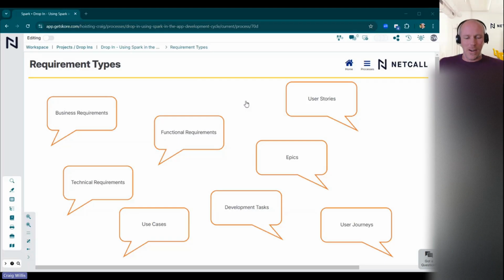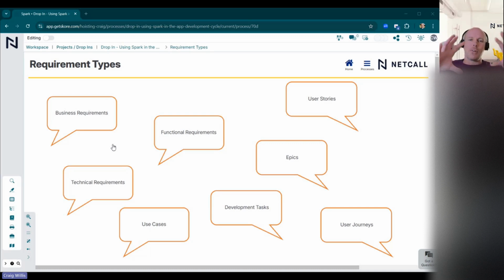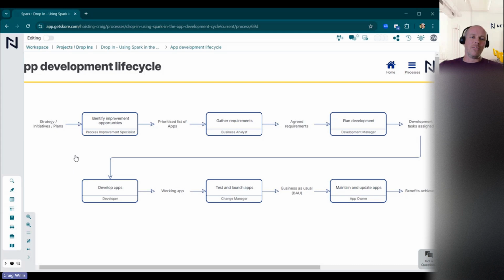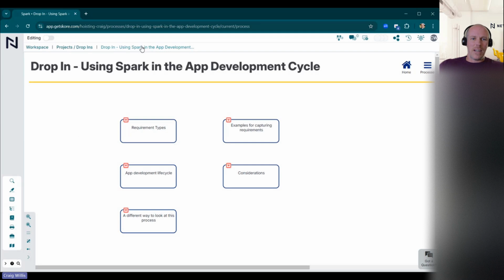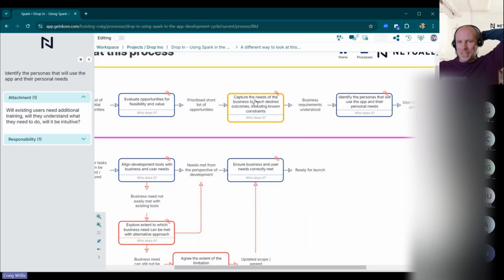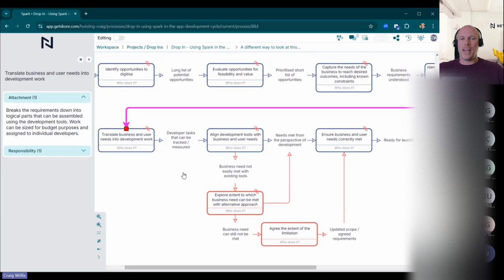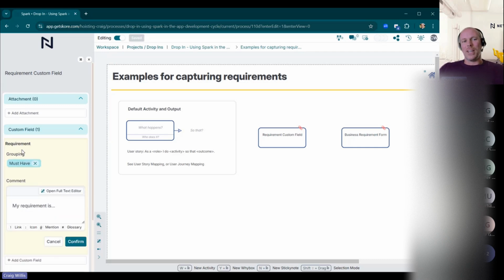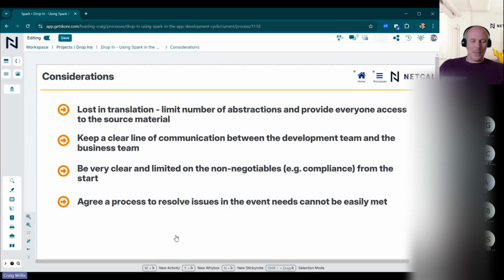Liberty Spark in Your Application Development Lifecycle | Spark Community Drop-In Sessions